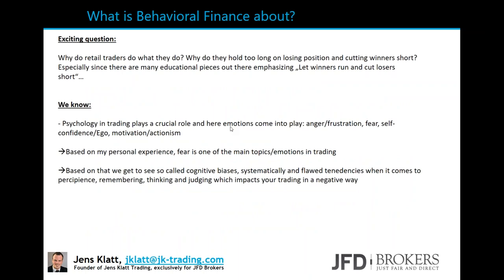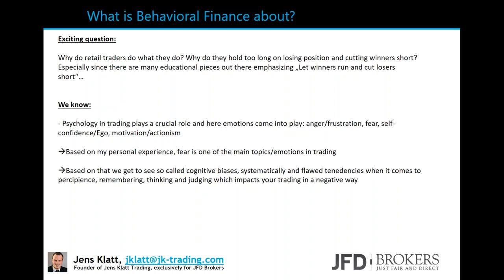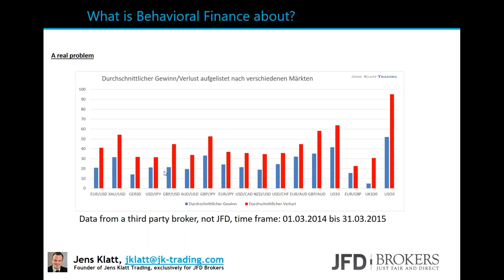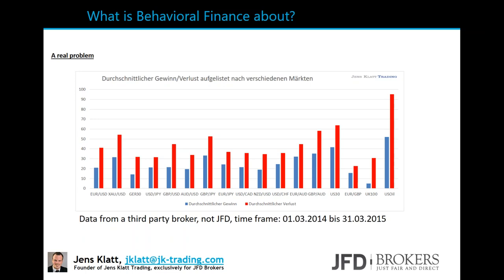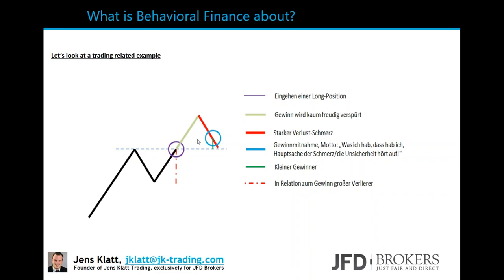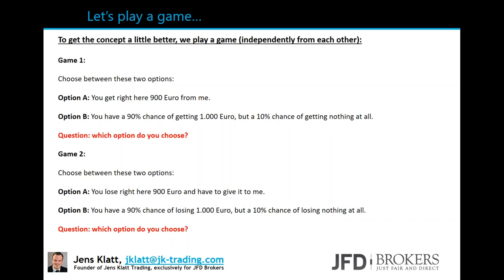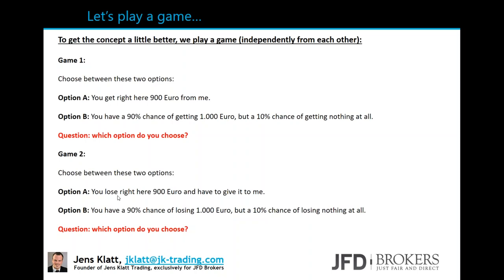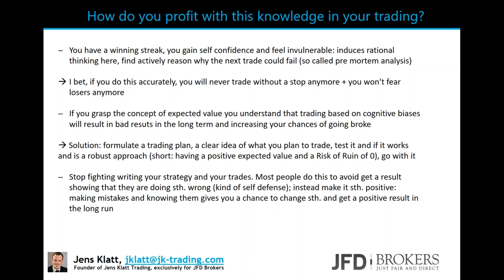How to use Behavioral Finance to improve your trading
Professional trader, money manager and trading coach, Jens Klatt, will in this webinar introduce you to an interesting concept in trading: Behavioral Finance. Have you ever wondered why retail traders cut their winners short and let their losers run even though they know that it should be the other way around? Even though they know that this will lead to losing money? The theory of Behavioral Finance brings light to this remarkable human behavior, which every trader has to deal with. Through this webinar, you can learn how to overcome it for a better chance to become profitable in your trading.